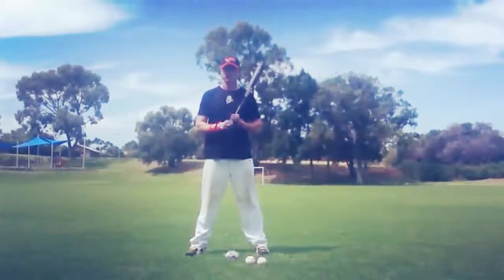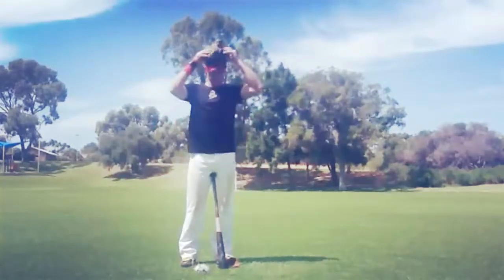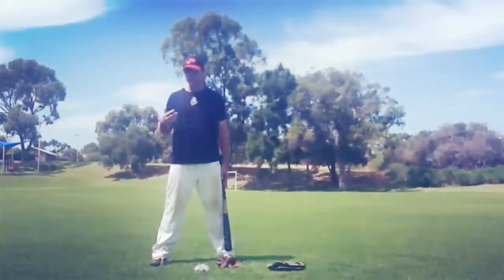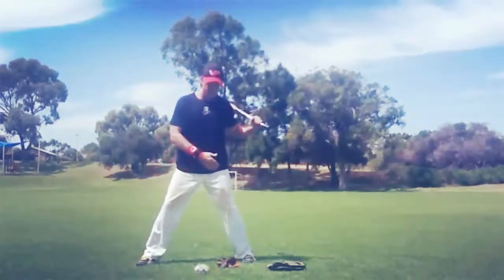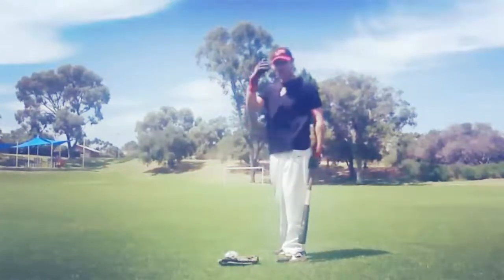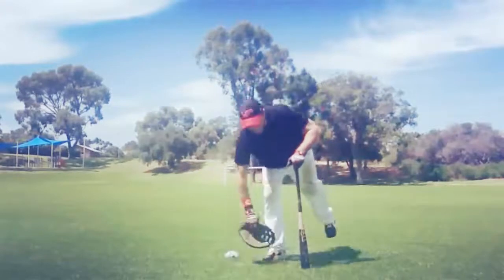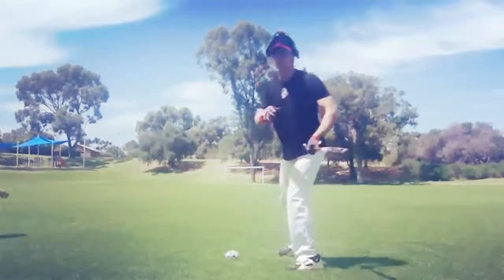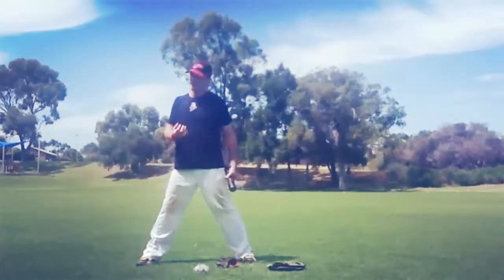Simple Hitting Drill To Keep Your Head Down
Video Transcript

1
00:00:00,000 - 00:00:03,560
The Glove Hat drill helps to fix the number one mistake when hitting

2
00:00:03,560 - 00:00:05,100
Pulling your head and front shoulder off the ball

3
00:00:05,100 - 00:00:10,920
Triggered by conscious thoughts of "pulling" or "home run" triggering you to overswing and pull off the ball

4
00:00:11,080 - 00:00:13,760
Additionally, lacking confidence causes you to rush and pull out of your swing

5
00:00:13,760 - 00:00:17,720
Take your glove; I'm using a first baseman glove; you can use any type

6
00:00:17,720 - 00:00:20,700
Open the glove and place it on the top of your head

7
00:00:21,240 - 00:00:24,840
Works with most drills, tee, side-toss or front-toss

8
00:00:24,840 - 00:00:28,780
If you swing and keep your head still, the glove will stay on the hat

9
00:00:28,780 - 00:00:32,460
If you pull your head off the ball, the glove will fall off

10
00:00:32,460 - 00:00:34,420
Which is a good indicator for players, coaches, and parents

11
00:00:34,500 - 00:00:37,420
As to whether you're pulling off the ball

12
00:00:37,720 - 00:00:41,400
If the player is "pulling off" the ball

13
00:00:41,860 - 00:00:45,520
Check the back foot, make sure you are rotating your back leg using your hip joint/core muscles

14
00:00:45,780 - 00:00:48,020
If your foot is stuck in the ground

15
00:00:48,020 - 00:00:53,660
Failure to rotate triggers you to spin and pull out of your swing

16
00:00:57,860 - 00:01:02,900
Now to demonstrate, what happens when a player pulls their head off the ball

17
00:01:03,080 - 00:01:07,480
You can see when I dip my shoulders, my head tilts, and the glove falls off

18
00:01:07,580 - 00:01:11,100
This is an indicator of too much movement of the head in the swing

19
00:01:11,180 - 00:01:13,100
Focus on minimizing movement of the head, keeping your eyes on the ball at contact

20
00:01:13,300 - 00:01:15,460
and head down on the follow through

21
00:01:15,720 - 00:01:18,180
Develop your hitting approach, aim to hit the ball up the middle

22
00:01:23,500 - 00:01:28,820
Head still, line drive up the middle. The glove stays on my head

23
00:01:28,820 - 00:01:31,440
You can hit for power when minimizing movement

24
00:01:31,440 - 00:01:34,480
Focus on using your hips, "stay in your legs" and whip your hands to the ball

25
00:01:38,240 - 00:01:41,600
Summarizing tips for keeping your head on the ball

26
00:01:41,600 - 00:01:42,820
1. Relax

27
00:01:42,980 - 00:01:44,760
2. See, track and read the ball

28
00:01:44,760 - 00:01:46,940
3. Minimize movement of your head on your follow through

29
00:01:47,180 - 00:01:51,500
4. Focus on hitting the ball up the middle or opposite field alley

30
00:01:51,540 - 00:01:54,980
This helps to track the ball and prevent flying open